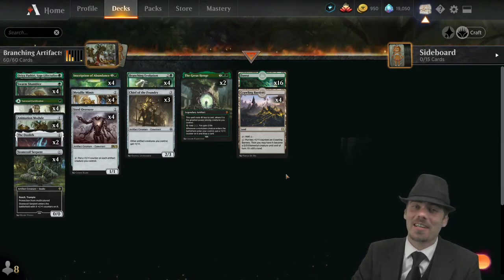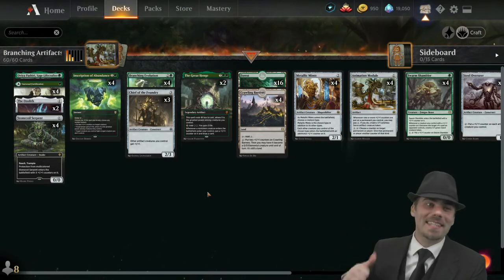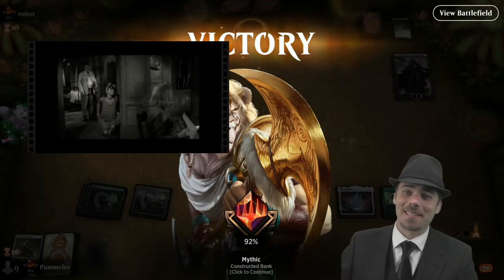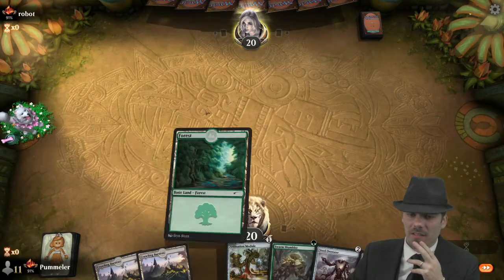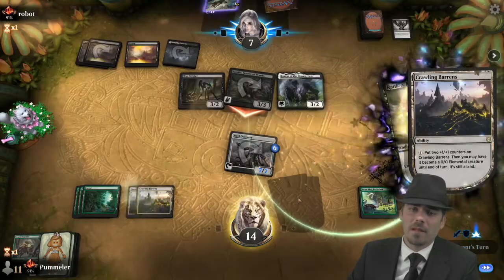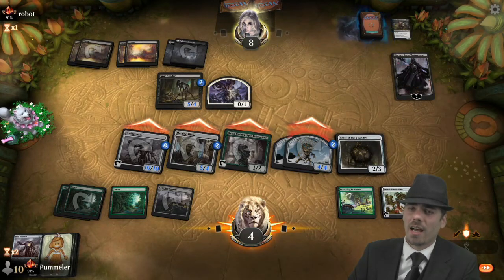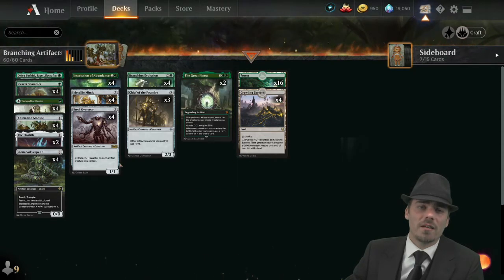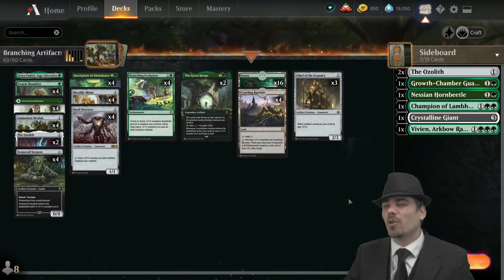Branching Evolution Counters in Historic | MTG Arena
Today we are trying to use a bunch of "do nothing" artifacts and enchantments to hopefully score some wins!

Twitch Live Stream Sunday to Thursday 6pm to 10pm CST Join us on discord

Intro 0:00
Game1 4:29
Game2 8:54
Game3 13:06
Game4 21:53
Outro 25:48
Trainwreck Station 30:35

Deck
4 Animation Module (KLR) 220
2 The Ozolith (IKO) 237
4 Stonecoil Serpent (ELD) 235
4 Steel Overseer (M20) 239
4 Metallic Mimic (KLR) 251
4 Crawling Barrens (ZNR) 262
16 Forest (SLD) 108
4 Branching Evolution (JMP) 29
3 Chief of the Foundry (KLR) 226
2 The Great Henge (ELD) 161
4 Inscription of Abundance (ZNR) 186
4 Swarm Shambler (ZNR) 207
4 Vastwood Fortification (ZNR) 216
1 Oviya Pashiri, Sage Lifecrafter (KLR) 174

Sideboard
2 The Ozolith (IKO) 237
1 Crystalline Giant (IKO) 234
1 Growth-Chamber Guardian (RNA) 128
1 Nessian Hornbeetle (JMP) 413
1 Champion of Lambholt (JMP) 383
1 Vivien, Arkbow Ranger (M20) 199